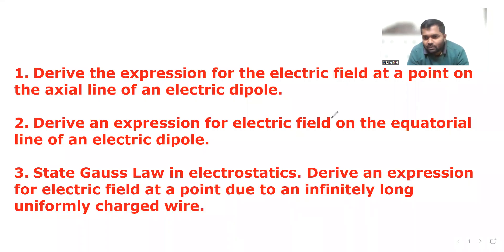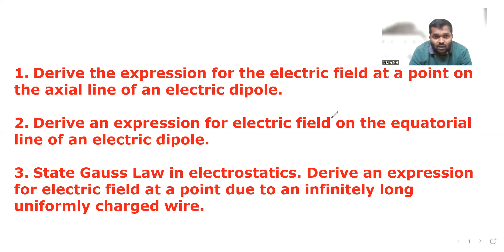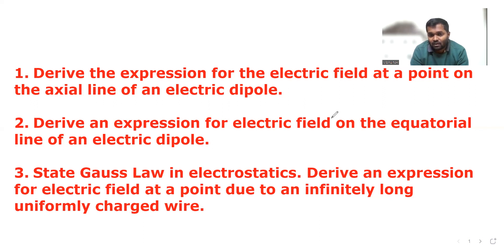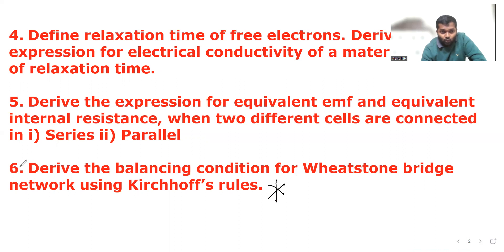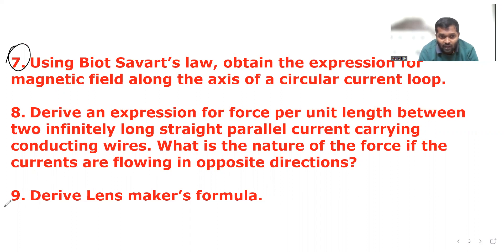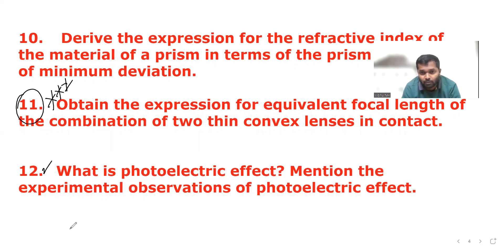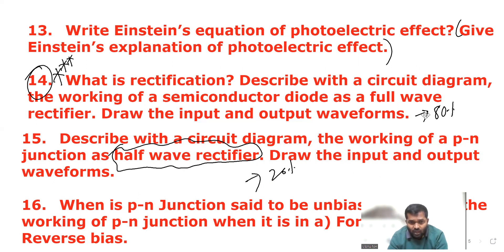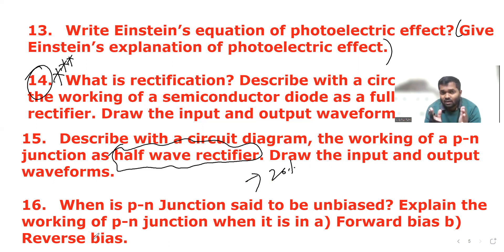100% Board Exam Questions Physics 12 - CBSE | State Board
Kindly study and well prepare on this questions for Upcoming Board Exams.